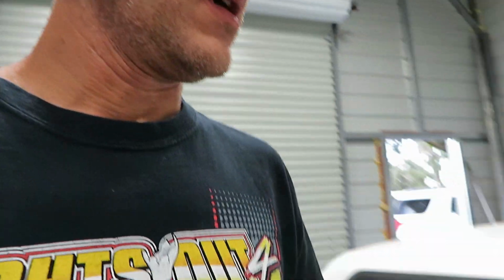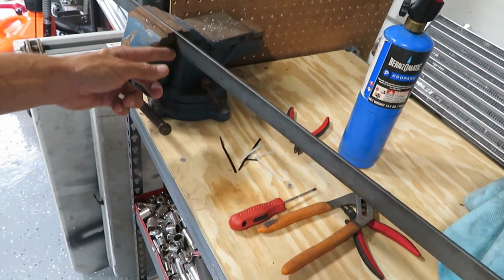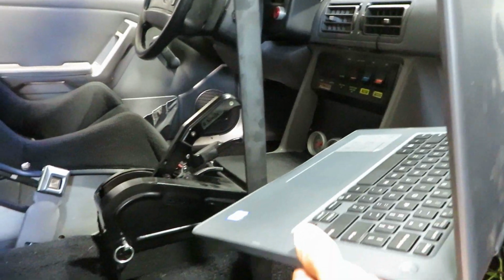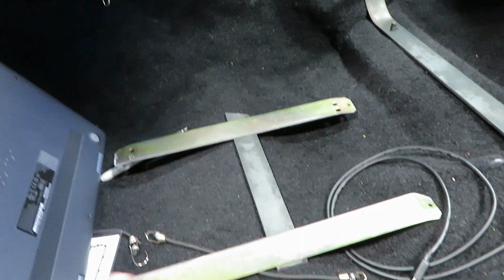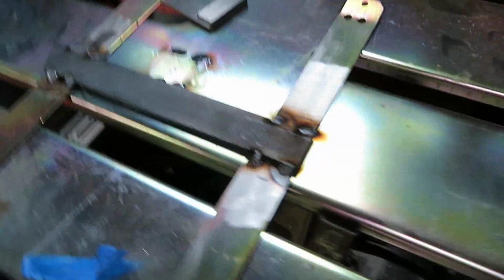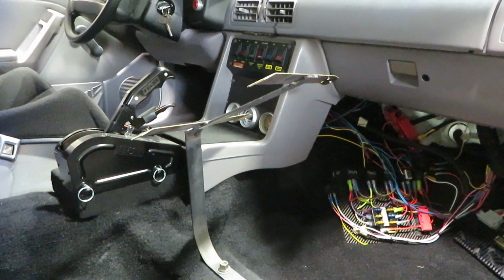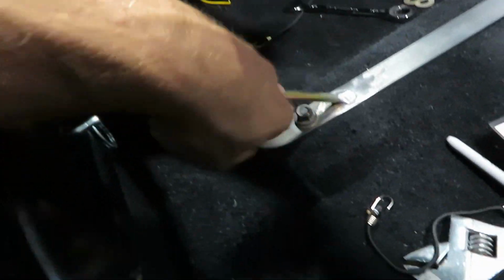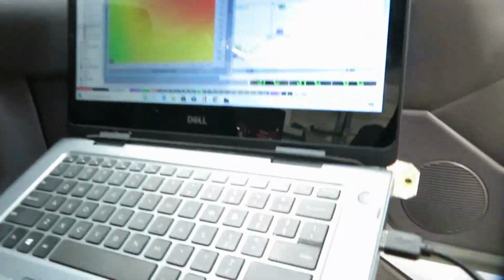What is this? A little awkward..But works.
Here is a little fab project I've been wanting to do.